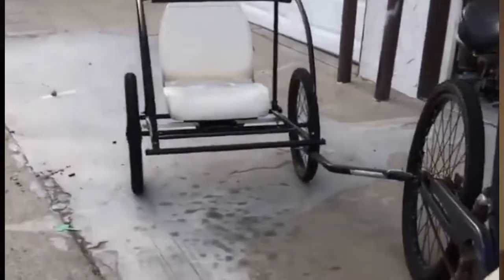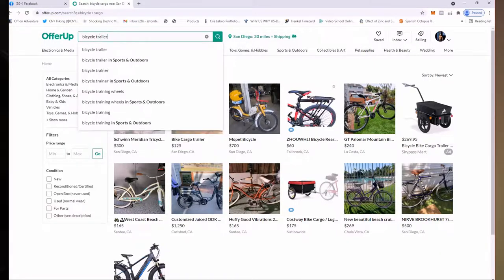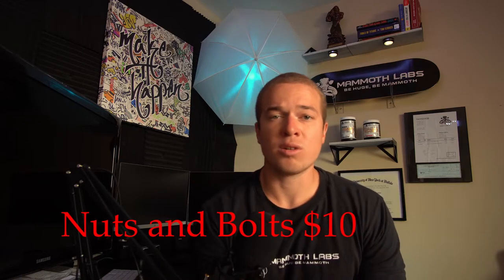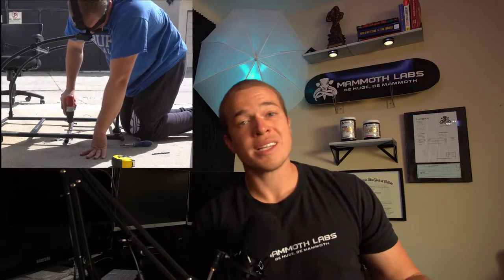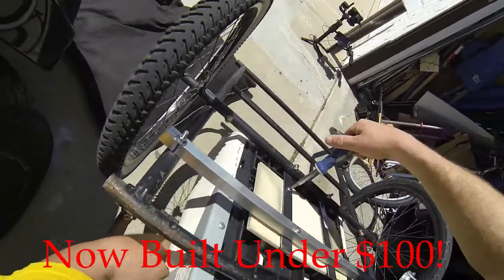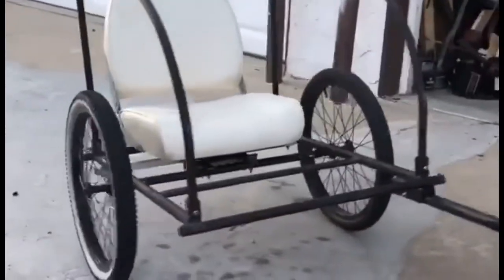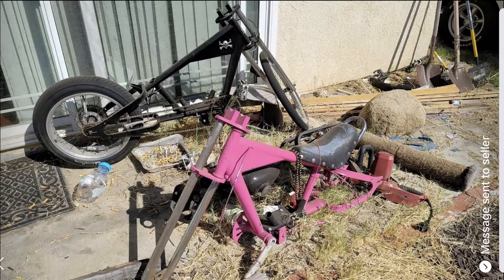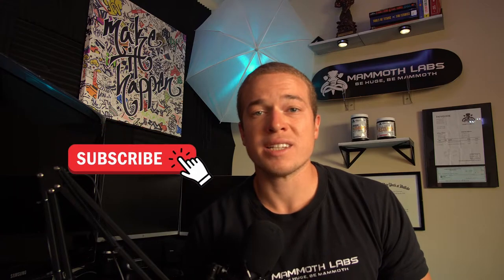Build a Sidecar From a Cheap Used Bike Cargo Trailer | 4 Easy Steps!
Learn how to build your own custom sidecar for your bicycle by following these 4 easy steps. Under $100 build!

Save 20% on all Supplements with 'Youtube20' at checkout

Need 1 day shipping on your supplements?
Find us on Amazon Prime!

2 in 1 Post Workout

Chapters:
0:00- 0:39: Intro
0:40-0:55 Step 1 :Buy used cargo trailer
0:56-1:20 Step 2 : Install supports
1:48- 2:11 Step 3: Drill Some Holes
2:12- 2:30  Make a Bad Joke
2:31-2:50  Step 3:Putting Seat in Place
2:51-3:35 Finished Product and Test Drive